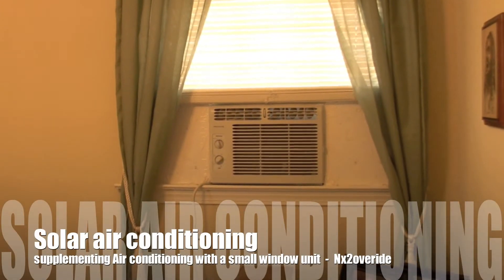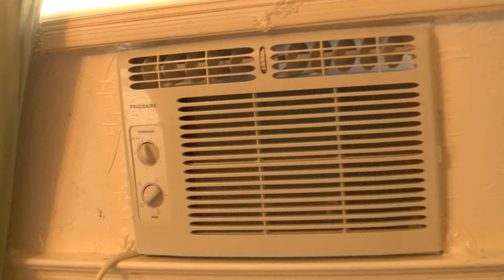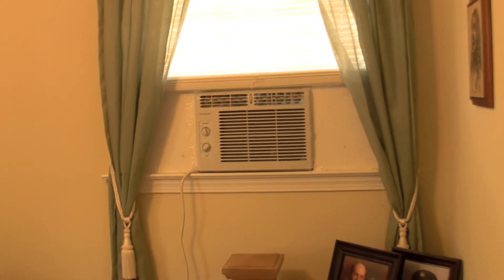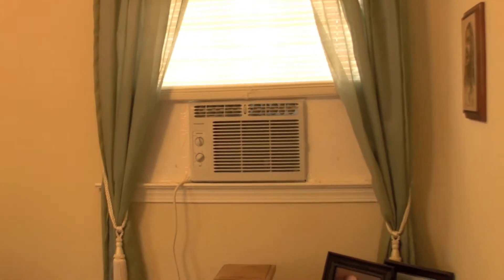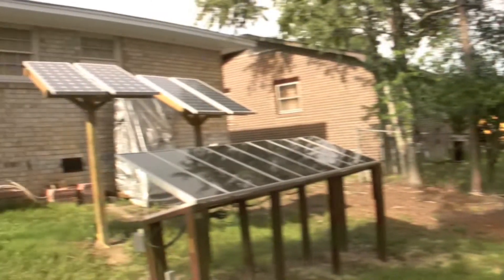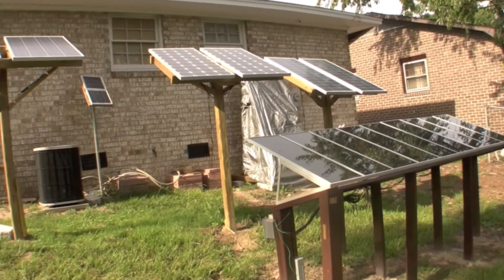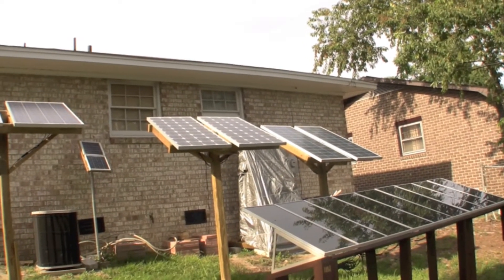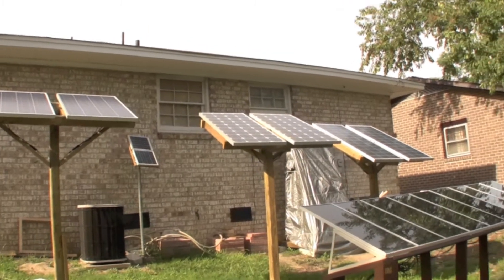Air conditioning running off solar power.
This is a small window unit Air-conditioner and its pulling power from my grid-tie inverters using that power first and getting any excess it may need from the electric grid. This is supplementing the air made by the large unit just to help in cooling.